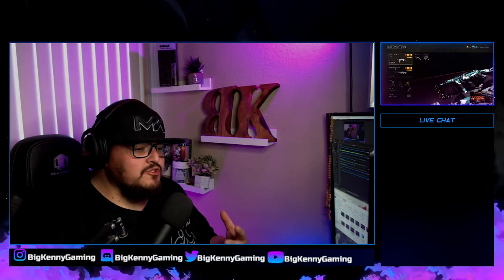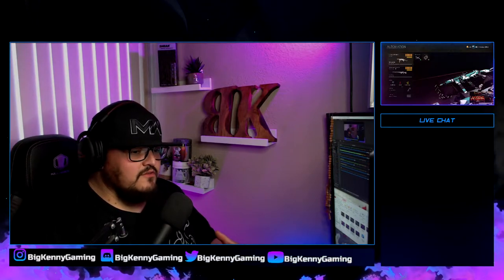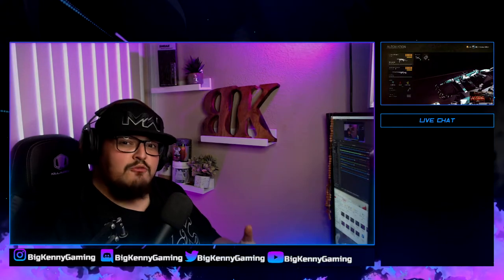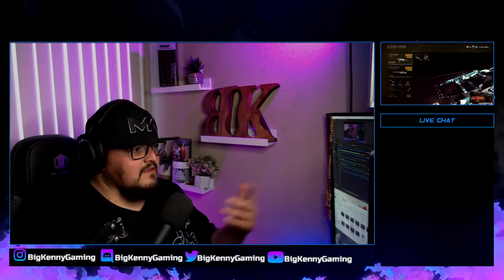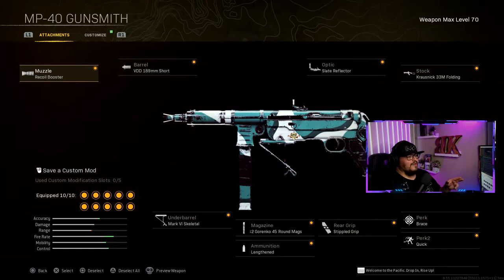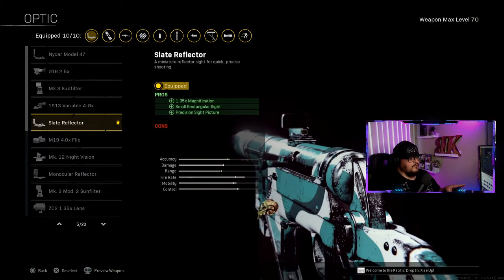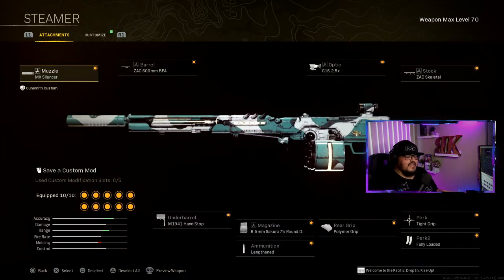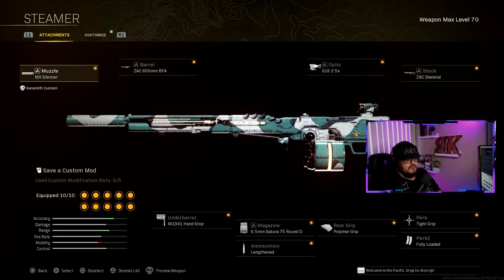The Automaton is still a banger! Automaton Warzone Loadout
In this video I will be going over the MP40 and Automaton warzone loadout. This Automaton class setup still absolutely streads! I use these class builds when dropping into rebirth. Let me know what attachments you use for each weapon.  Hope you enjoy the video!

🔴Live Schedule =
Sunday's & Monday's 12AM-3AM(PST)

🚨 Set up and Equipment 🚨

BigKennyGaming was created to share full gameplays and moments from my livestreams and gaming experience.